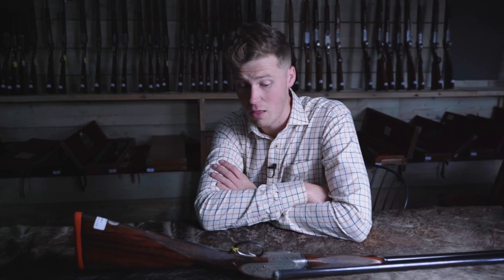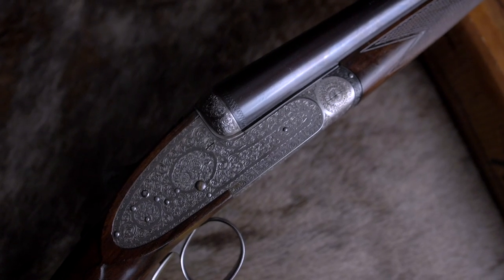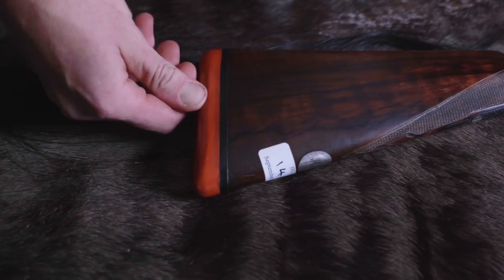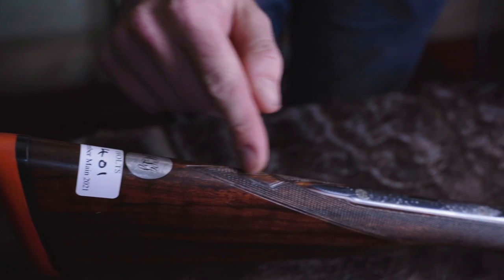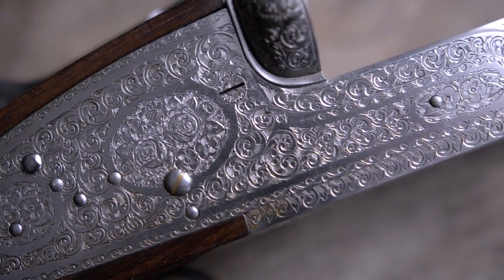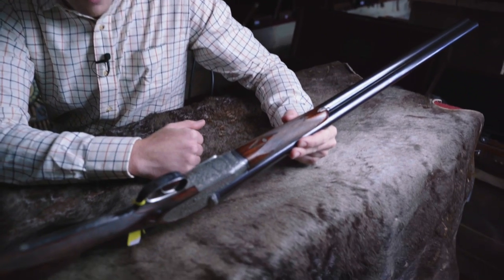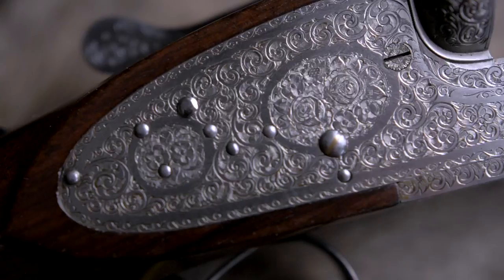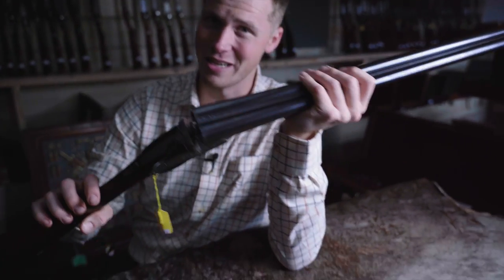The Miroku SL120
As a Miroku Fan Boy, any time i find a strange or rare Miroku Shotgun i get a funny feeling inside!

This was one of those wow moment, having only ever seen pictures of the Miroku SL120 on the internet,  my mind was blown a little by getting to see one first hand